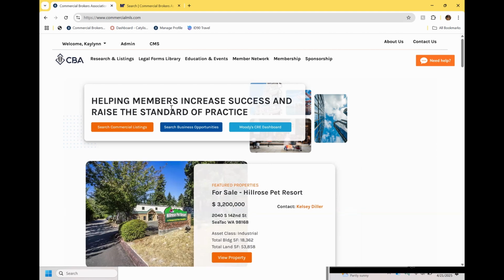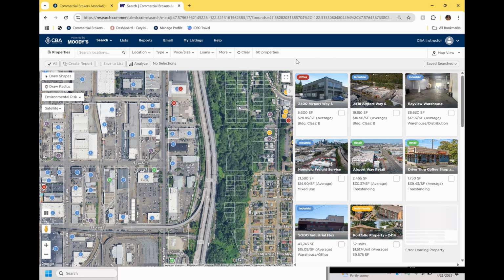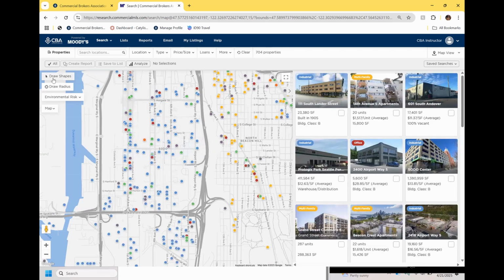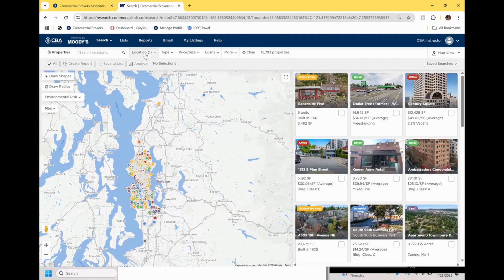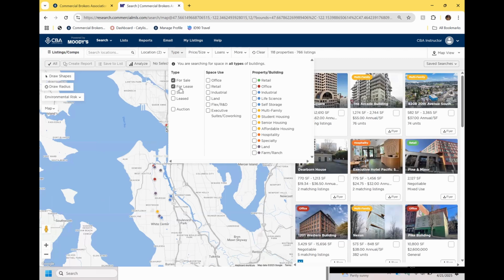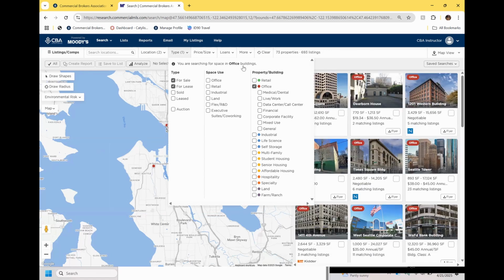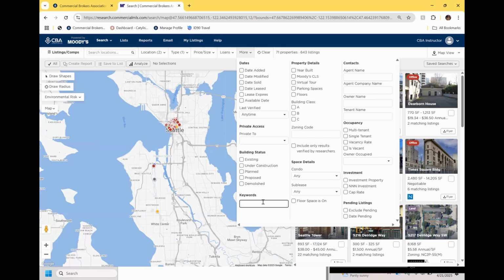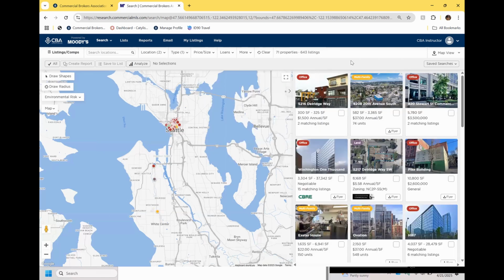Conducting a Search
How to search for sale and lease listings
How to search for cbaCMAs